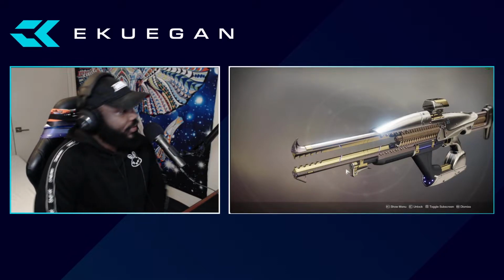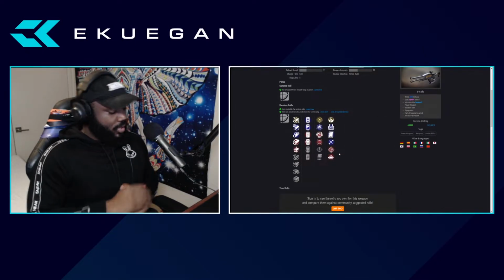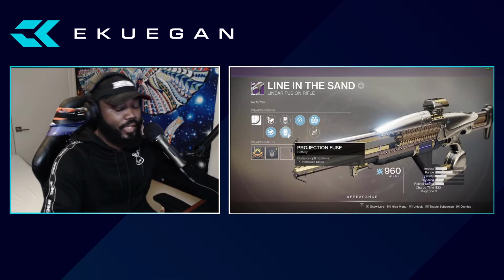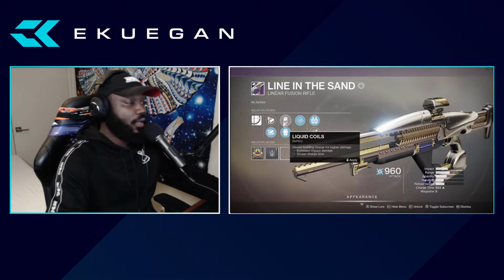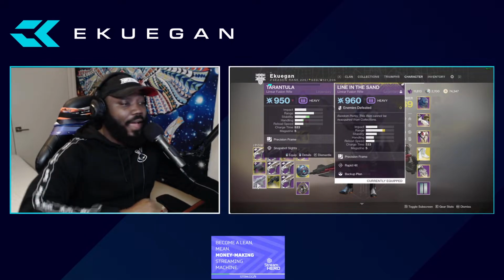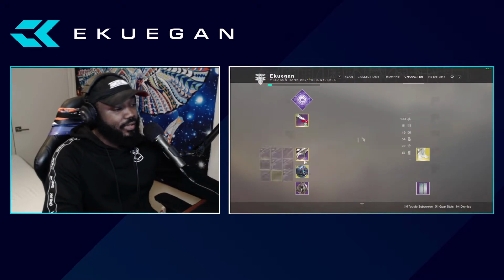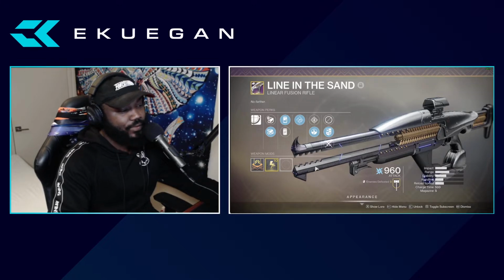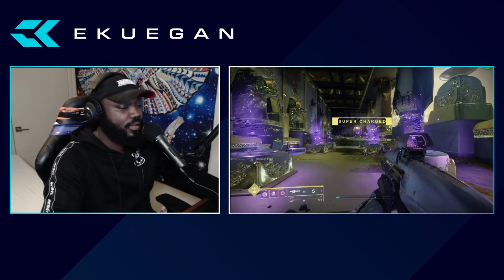Line In The Sand - Sundial Linear Fusion Rifle [Destiny 2]